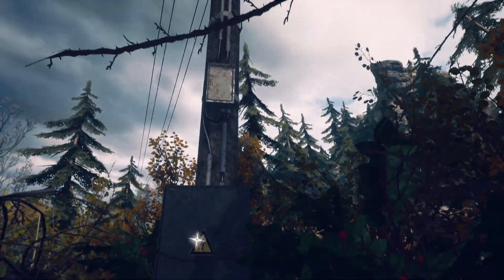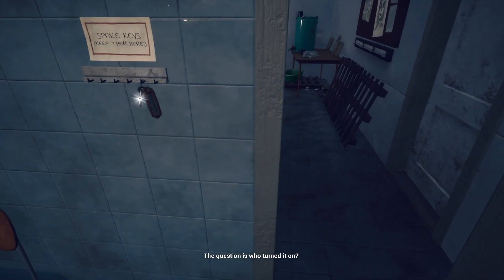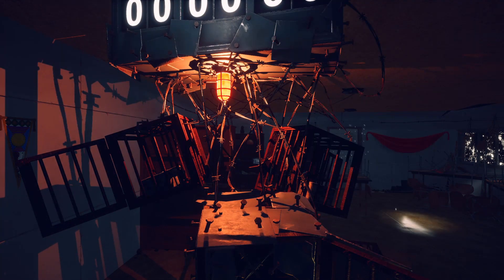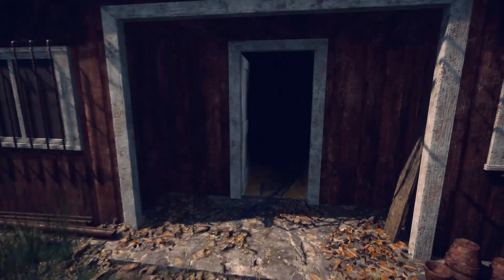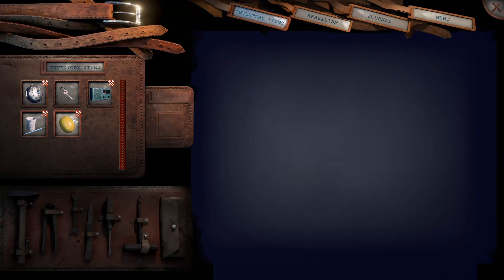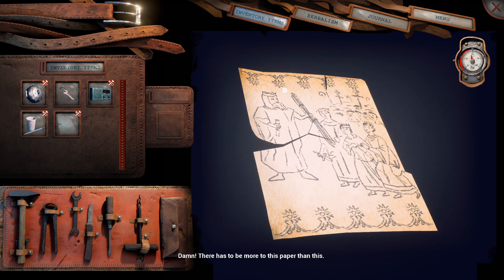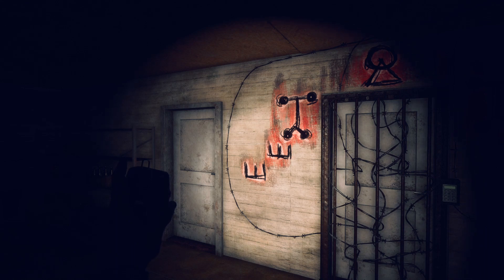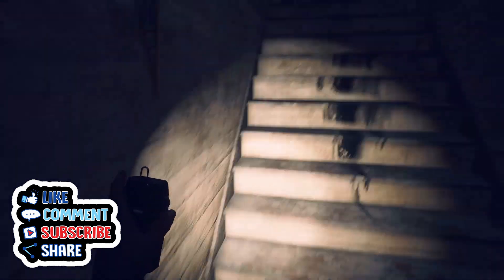Someday You'll Return - How to Solve The Riddle of Svatopluk's Rods Chapter 3 Lucky Leaf Camp Puzzle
How to Solve The Riddle of Svatopluk's Rods in Chapter 3 for Someday You'll Return. Step-by-Step Walkthrough Guide with All 3 Svatopluk's Rod Locations and How to Solve the Lucky Leaf Summercamp Puzzle. Plus I will show you How to Decipher the Puzzle for the Combination needed inside the Red Building.

► Follow Gaming With Abyss!